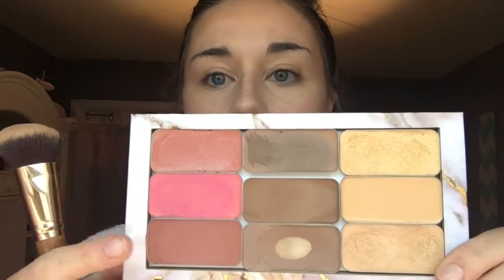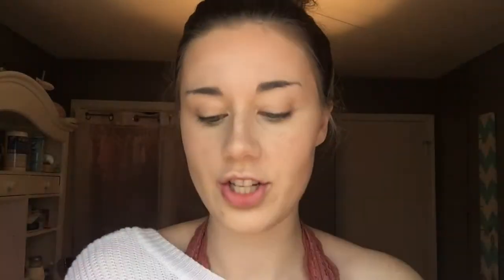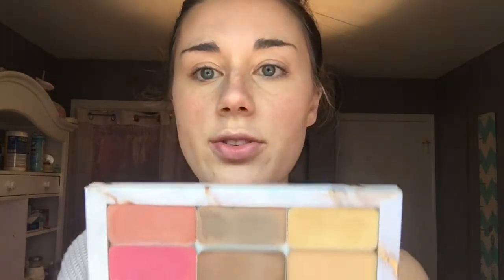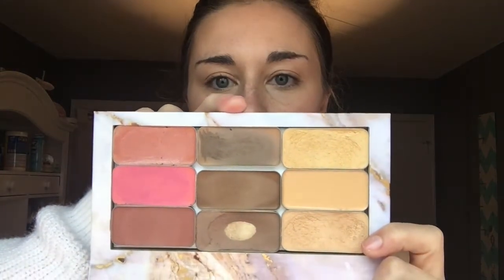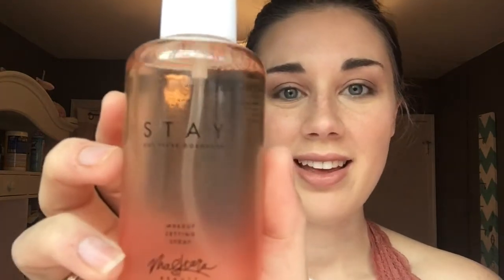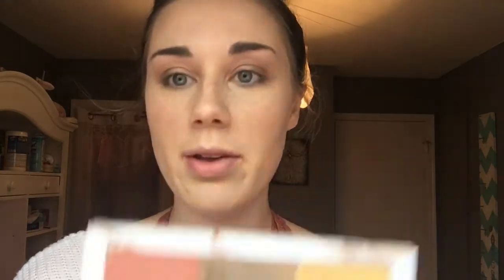How to HAC with Maskcara Beauty Products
Here's a basic how to HAC with Maskcara Beauty's 3D foundation!
*Please forgive the loud music! This was my first makeup tutorial that I'd ever recorded and edited. I wish I could go back and lower the music now, but unfortunately I cannot.